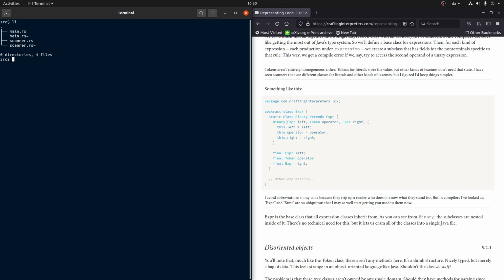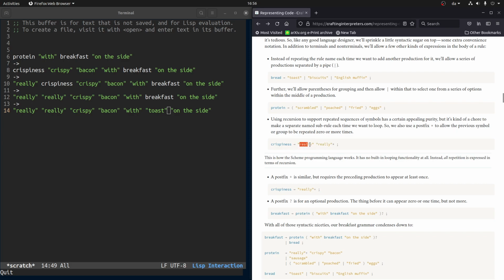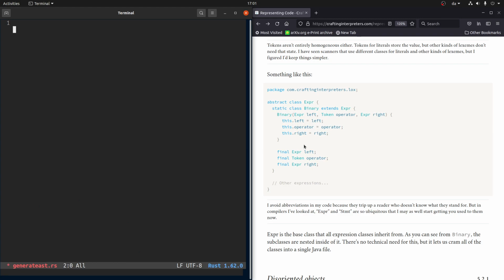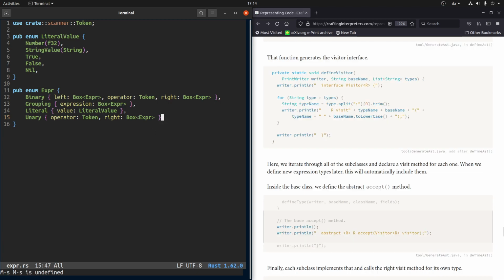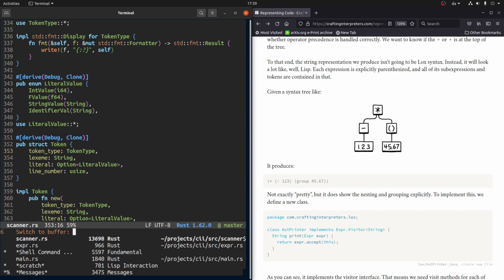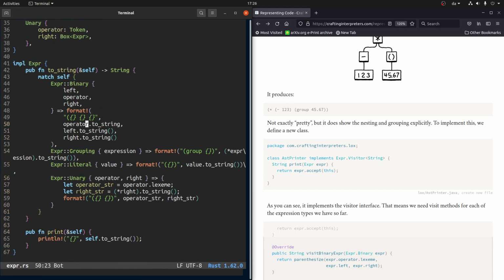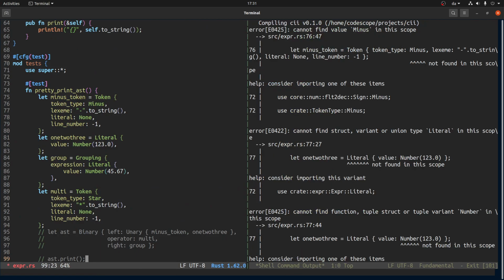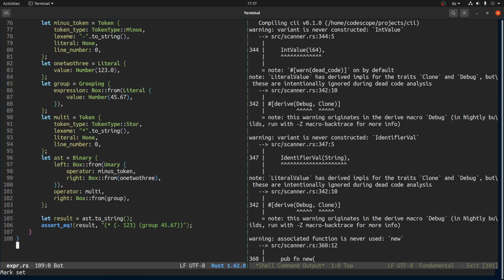Creating a new programming language with Rust: Part 8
This time we start looking at the syntactical grammar for the Lox language. We encounter some big differences between Java and Rust and at least in this case Rust wins.